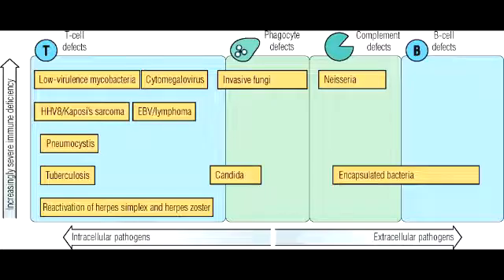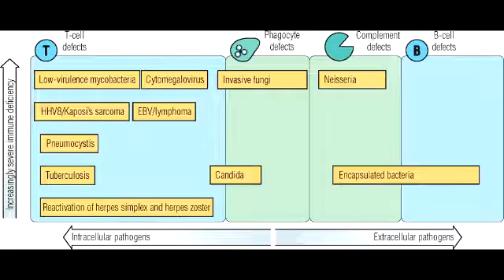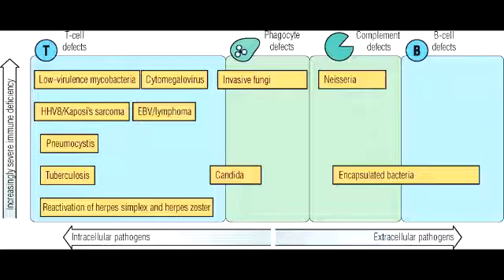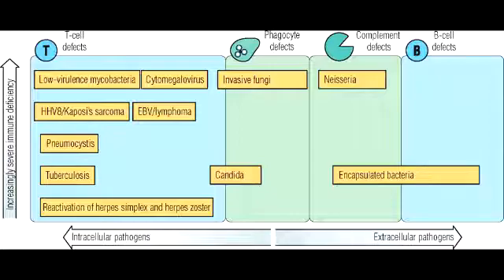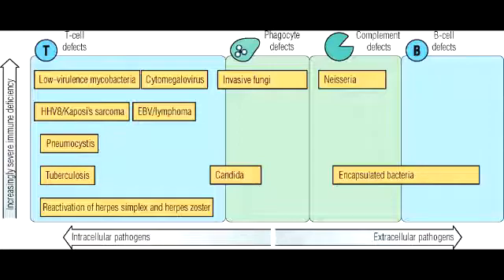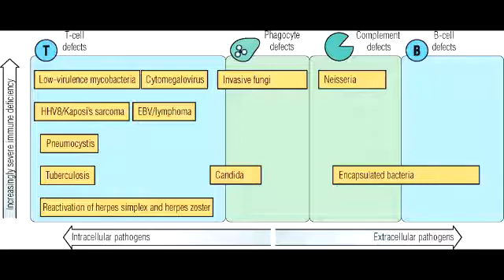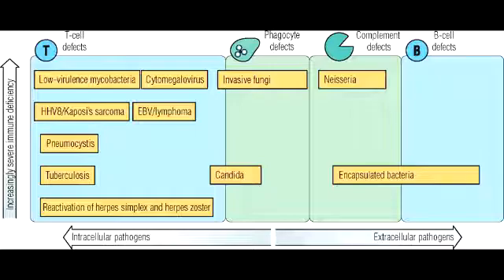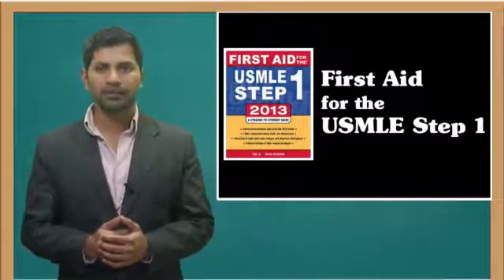Common Infections of T cell, B Cell, Granulocyte & Complement Deficiency